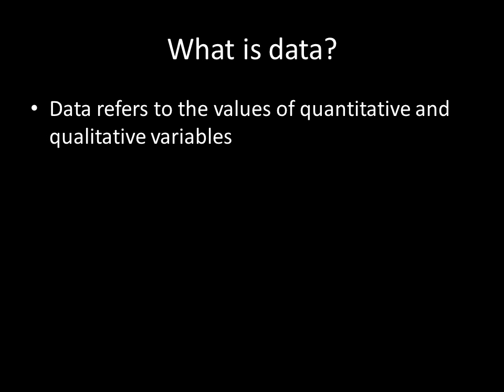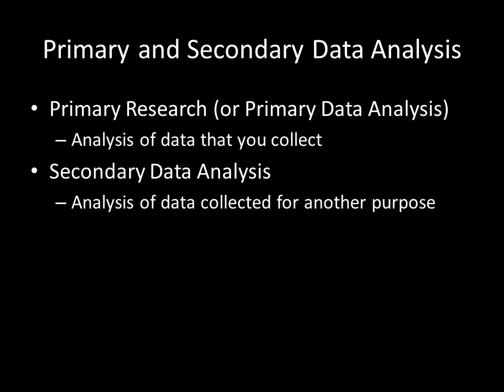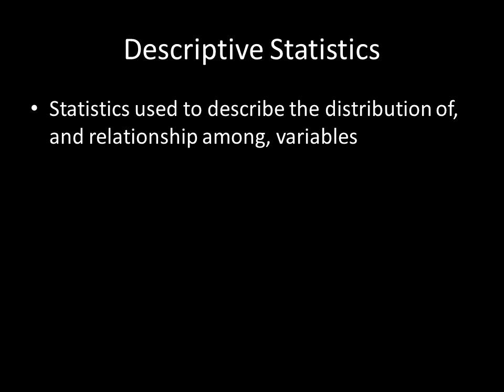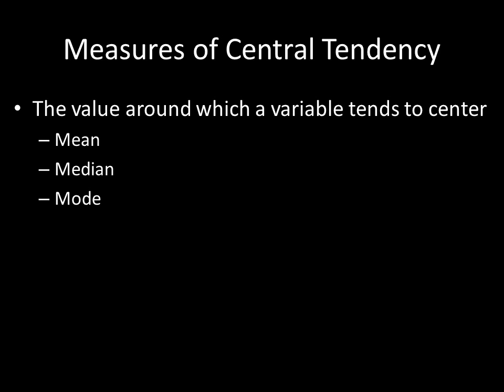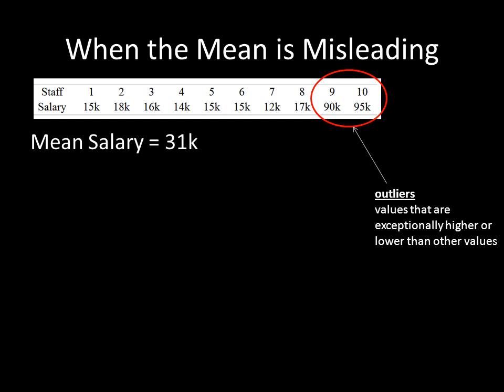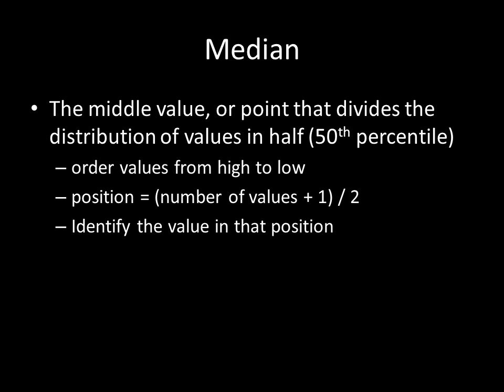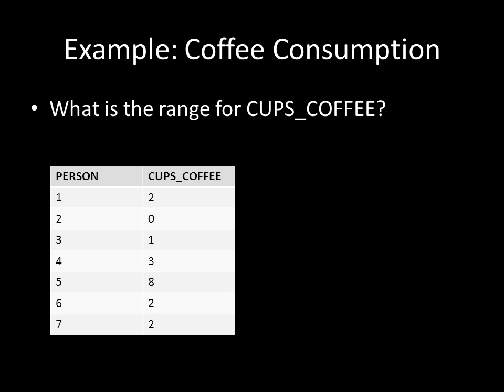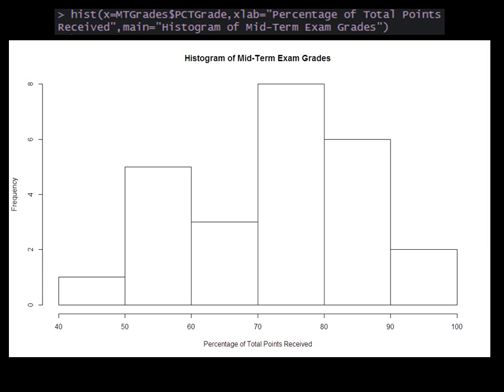Introduction to Quantitative Data Analysis